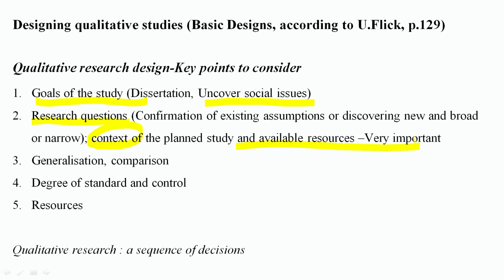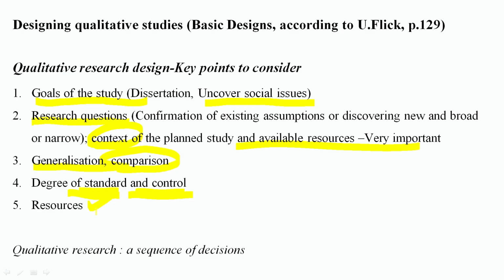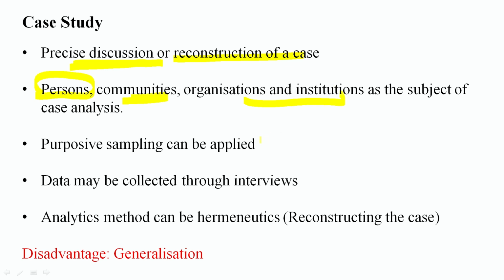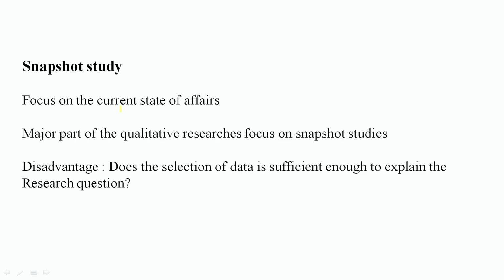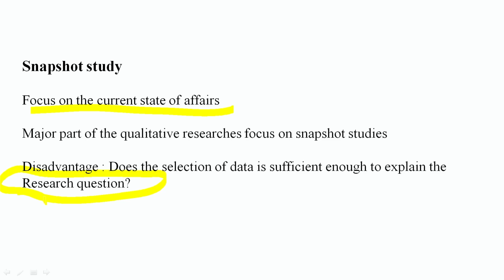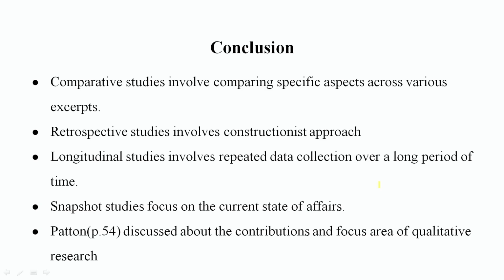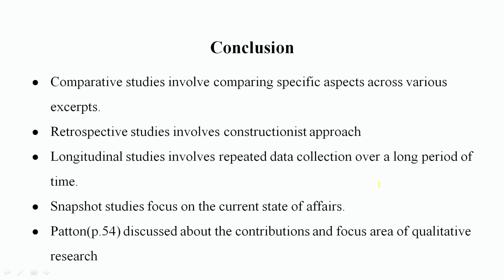Lecture 09 : Designing Qualitative Researches